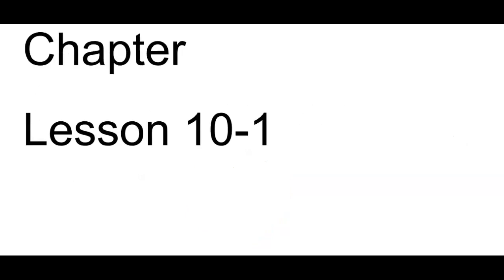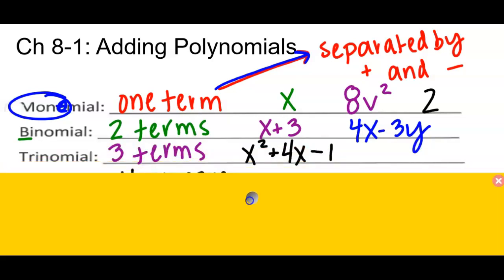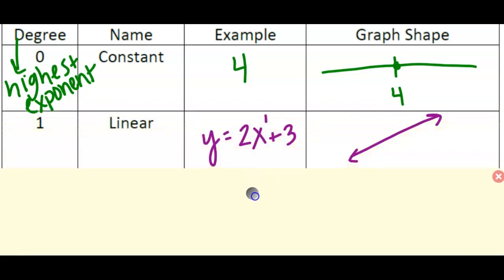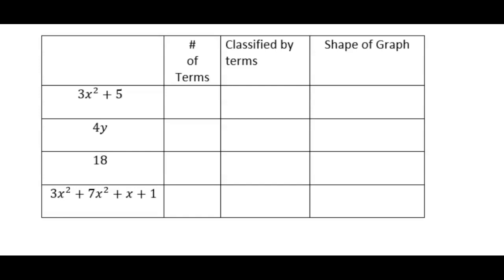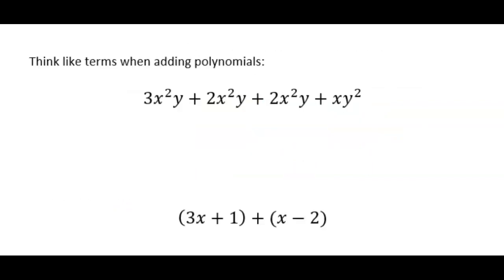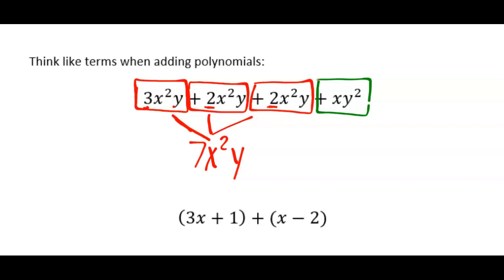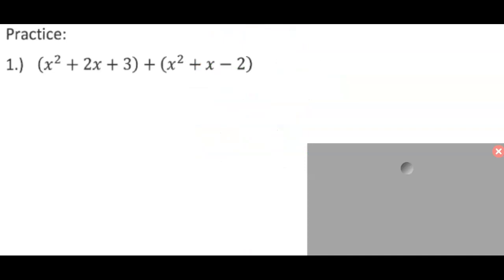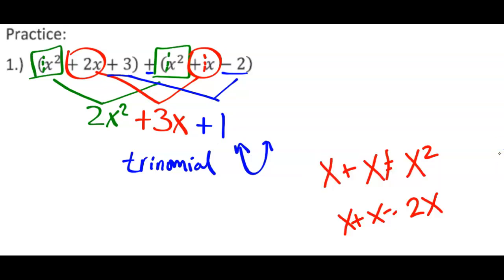Ch 10.1 Adding Polynomials Part 1 (11:12)